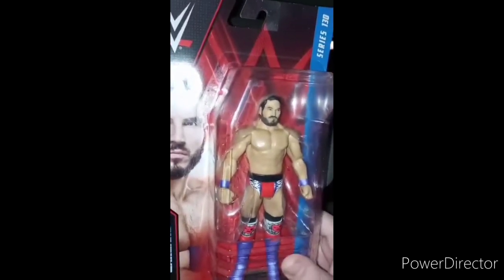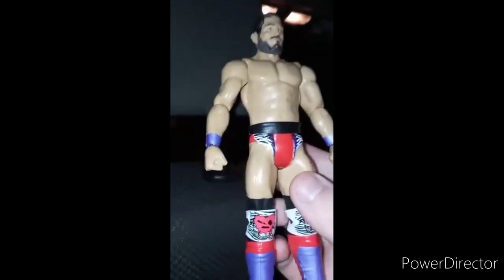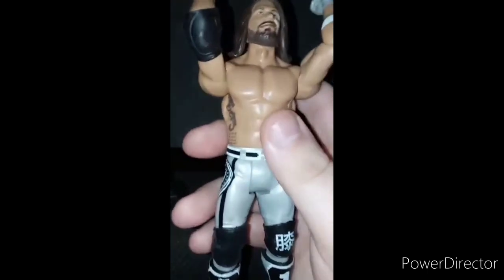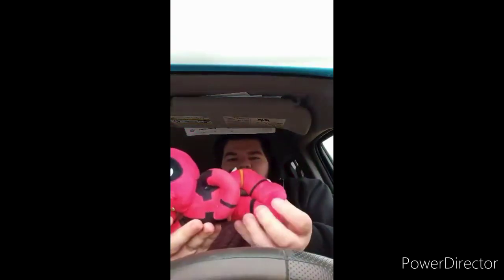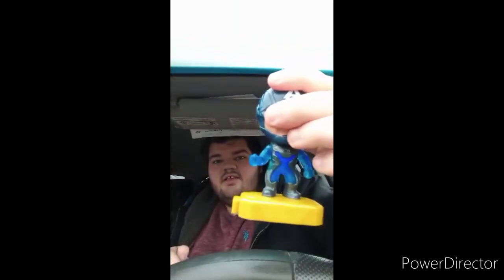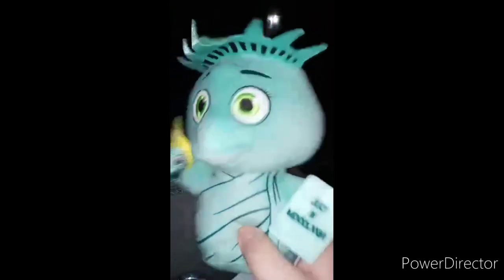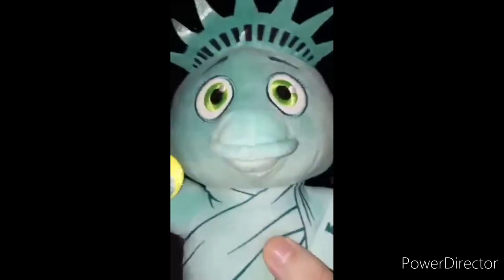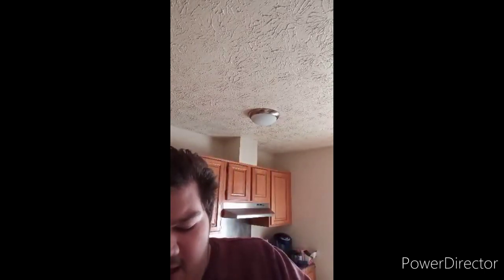Best Of February Unboxings and Unwrappings Compilation